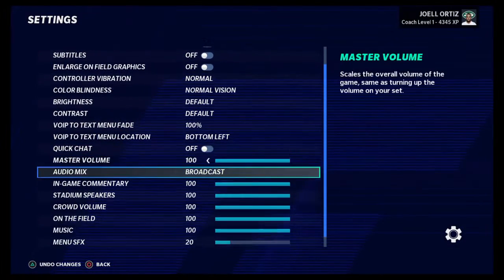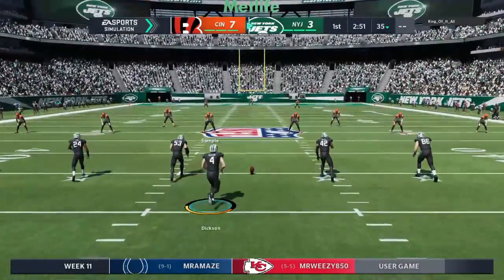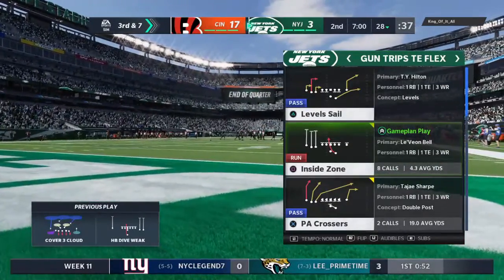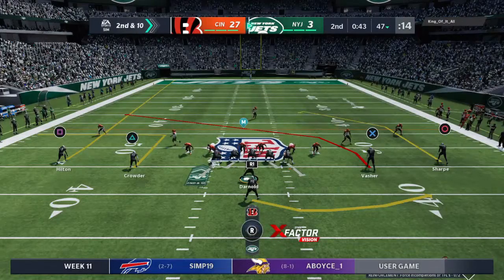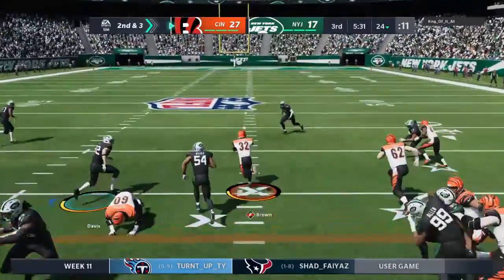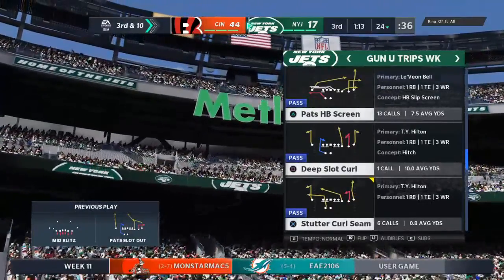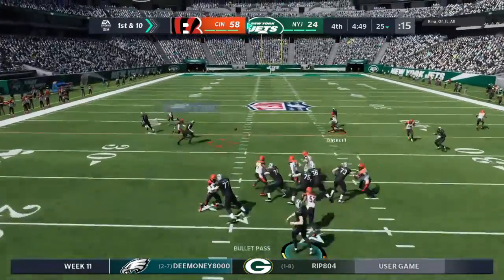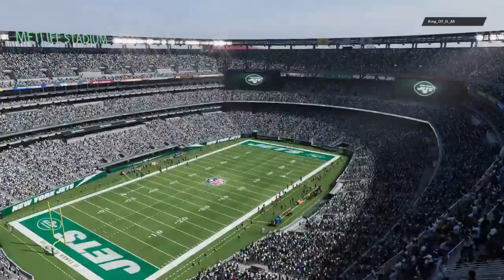D4L Jets S3